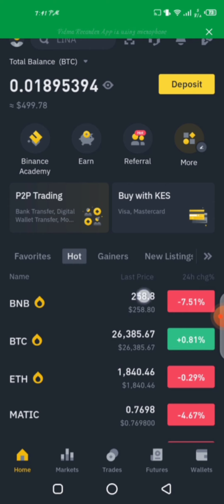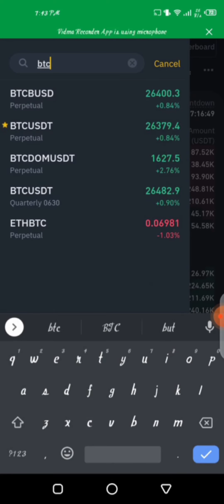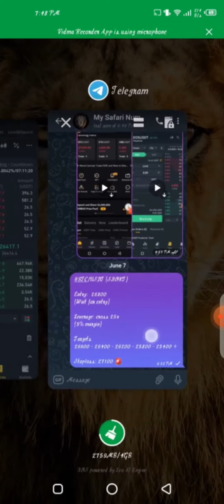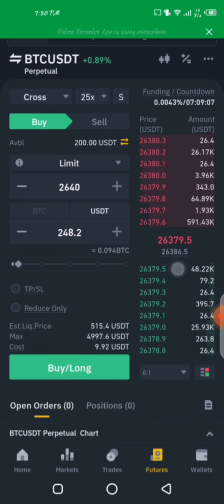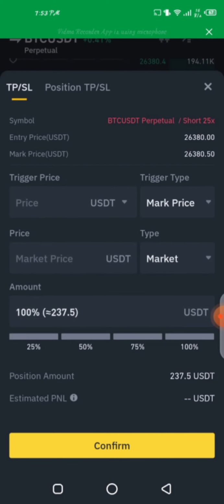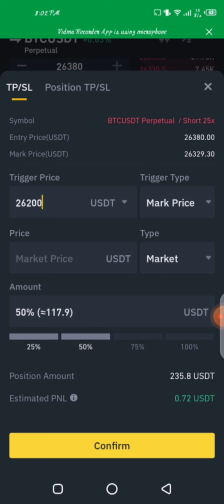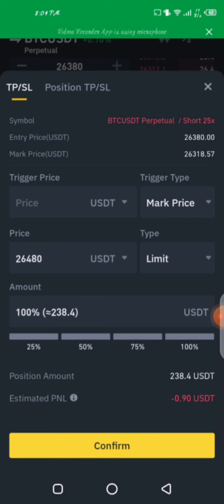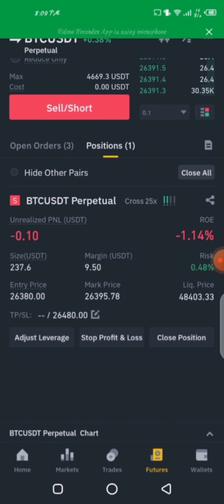Binance Futures Trade Set up (Mobile)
This video gives a detailed knowledge and guide on how to set up futures trade on Binance.